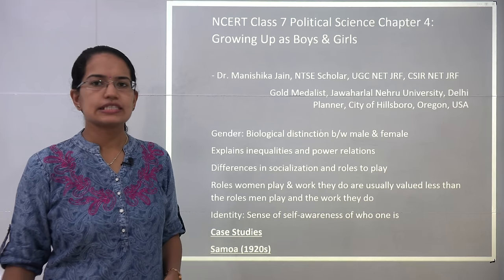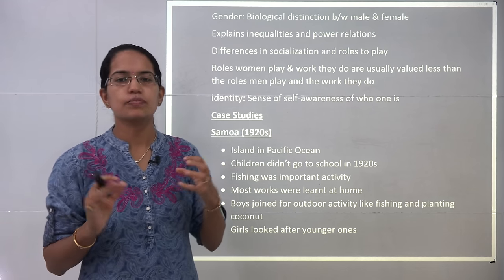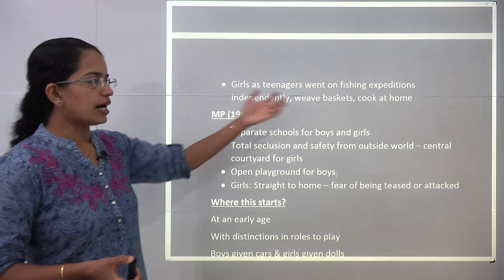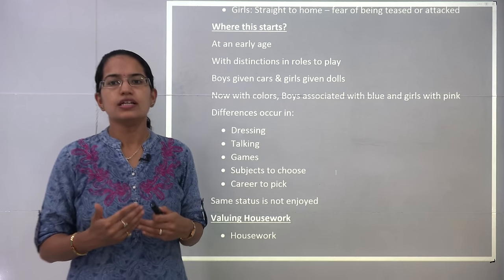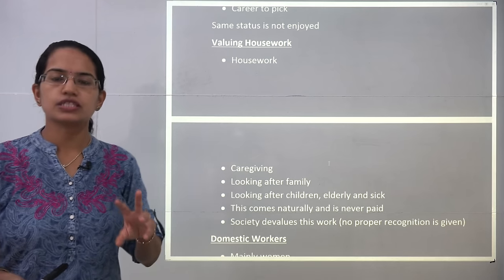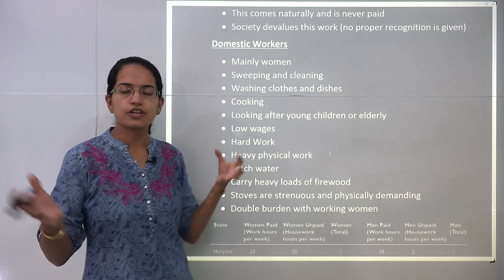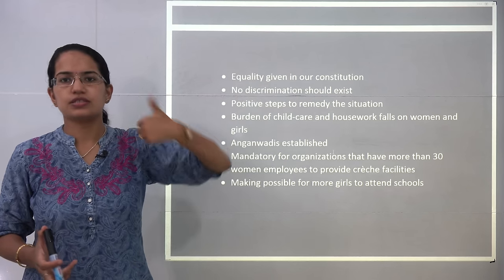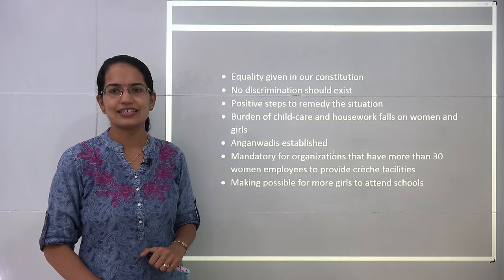NCERT Class 7 Political Science / Polity / Civics Chapter 4: Growing Up as Boys & Girls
Dr. Manishika Jain explains NCERT Class 7 Political Science Chapter 4: Growing Up as Boys & Girls

Gender: Biological distinction b/w male & female
Explains inequalities and power relations
Differences in socialization and roles to play
Roles women play & work they do are usually valued less than the roles men play and the work they do
Identity: Sense of self-awareness of who one is
Case Studies
Samoa (1920s)
• Island in Pacific Ocean
• Children didn’t go to school in 1920s
• Fishing was important activity
• Most works were learnt at home
• Boys joined for outdoor activity like fishing and planting coconut
• Girls looked after younger ones
• Girls as teenagers went on fishing expeditions independently, weave baskets, cook at home
MP (1960s)
• Separate schools for boys and girls
• Total seclusion and safety from outside world – central courtyard for girls
• Open playground for boys
• Girls: Straight to home – fear of being teased or attacked
Where this starts?
At an early age
With distinctions in roles to play
Boys given cars & girls given dolls
Now with colors, Boys associated with blue and girls with pink
Differences occur in:
• Dressing
• Talking
• Games
• Subjects to choose
• Career to pick
Same status is not enjoyed
Valuing Housework
• Housework
• Caregiving
• Looking after family
• Looking after children, elderly and sick
• This comes naturally and is never paid
• Society devalues this work (no proper recognition is given)
Domestic Workers
• Mainly women
• Sweeping and cleaning
• Washing clothes and dishes
• Cooking
• Looking after young children or elderly
• Low wages
• Hard Work
• Heavy physical work
• Fetch water
• Carry heavy loads of firewood
• Stoves are strenuous and physically demanding
• Double burden with working women

Work & Equality
• Equality given in our constitution
• No discrimination should exist
• Positive steps to remedy the situation
• Burden of child-care and housework falls on women and girls
• Anganwadis established
• Mandatory for organizations that have more than 30 women employees to provide crèche facilities
• Making possible for more girls to attend schools

Case Studies @1:13
Samoa (1920s) @1:14
MP (1960s) @2:31
Where this Starts? @3:01
Differences Occur in @3:38
Valuing Housework @3:53
Domestic Workers @4:48
Work & Equality @6:08